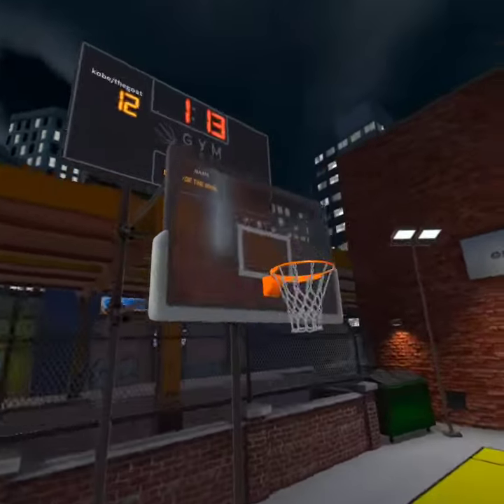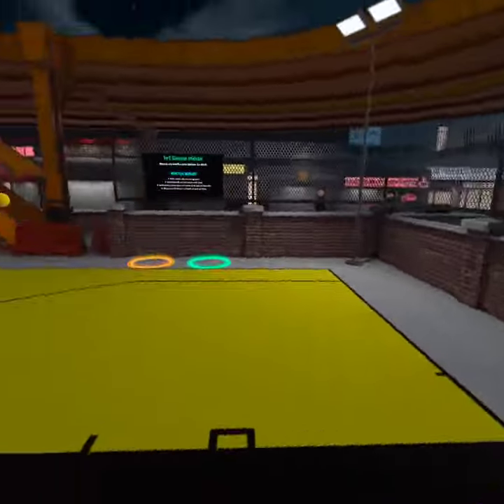how to play gym class vr & how to get it